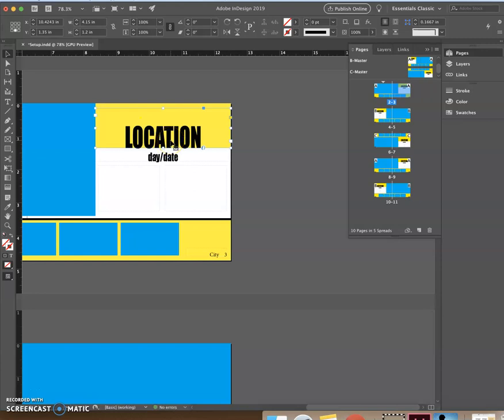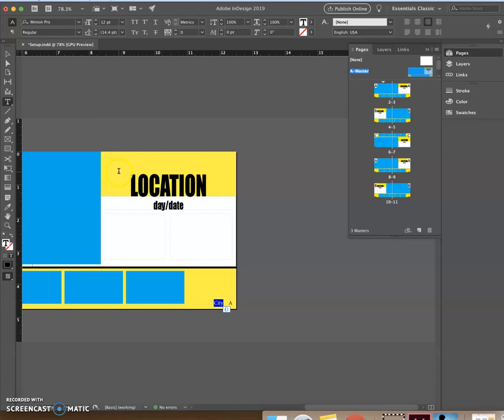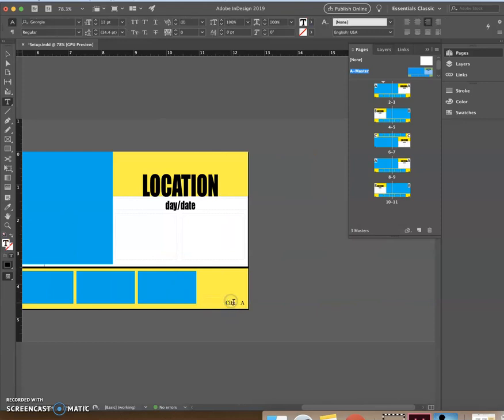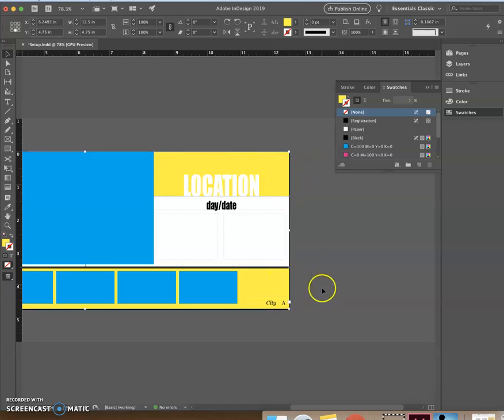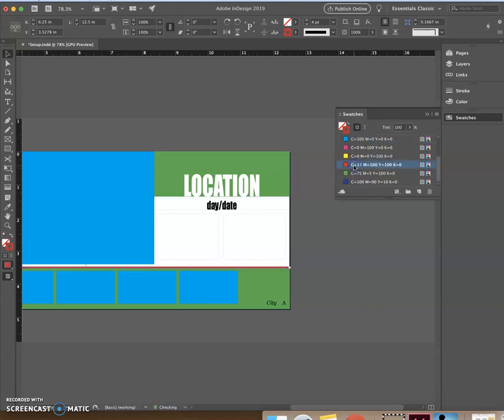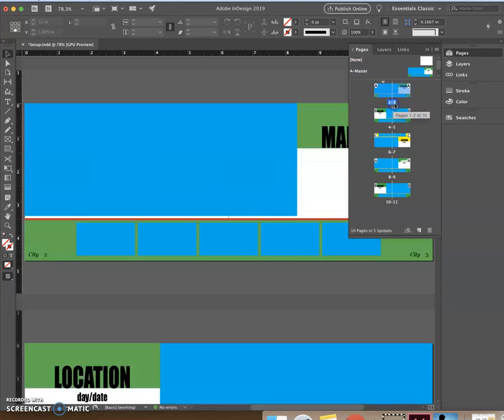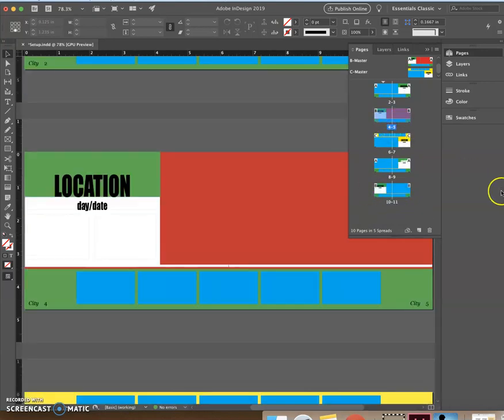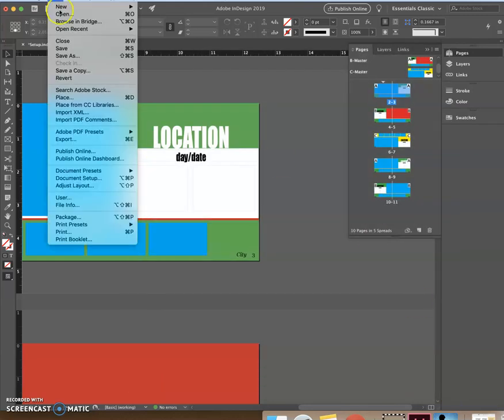Ch 3 Lesson 4